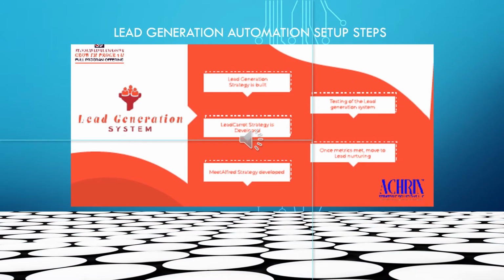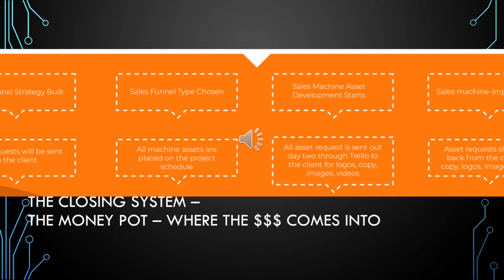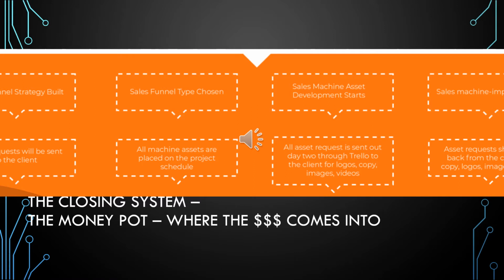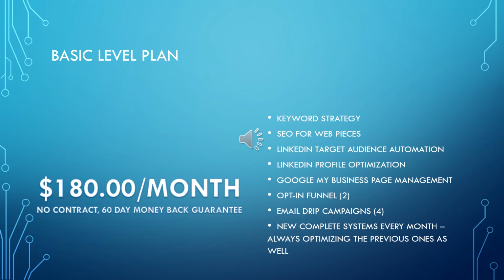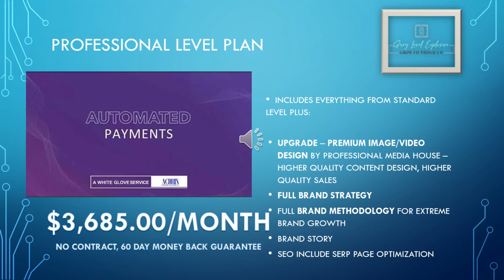NEW SALES VIDEO COMPLETE OFFERINGS 10 17 2020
COMPLETE LIST OF PLAN OFFERINGS FOR ACHRIN STRATEGIC SOLUTIONS LLC

BASIC PLAN - LEAD GENERATION AUTOMATION
STARTER PLAN - LEAD GENERATION & LEAD NURTURING AUTOMATION
STANDARD PLAN - LEAD GEN & LEAD NURT & APPOINTMENT CLOSING SYSTEM & CLIENT NURTURING
PROFESSIONAL PLAN - COMPLETE WHITE GLOVE CLIENT MACHINE
PLATINUM PLAN - COMPLETE WHITE GLOVE CLIENT MACHINE + $1000 YOUTUBE AD SPEND + FULL CORPORATE MARKETING DEVELOPMENT TEAM FOR GRAPHICS AND VIDEO DESIGN.